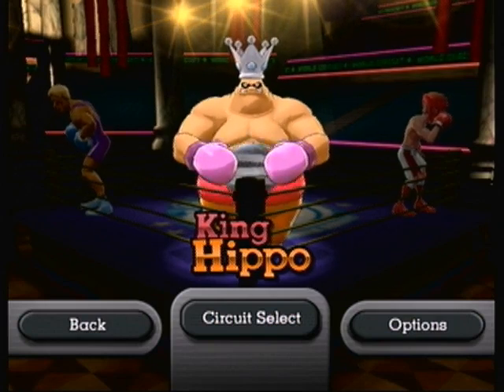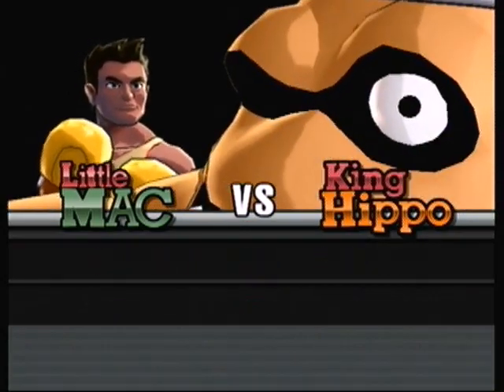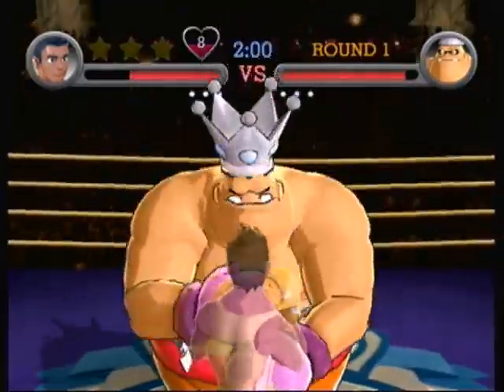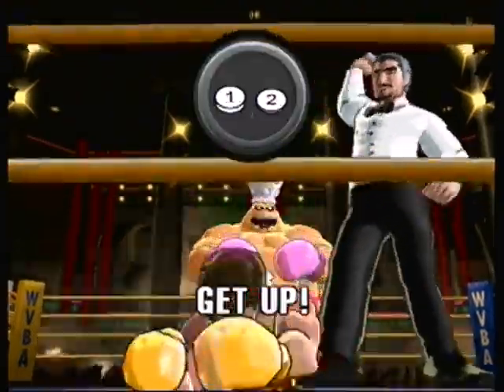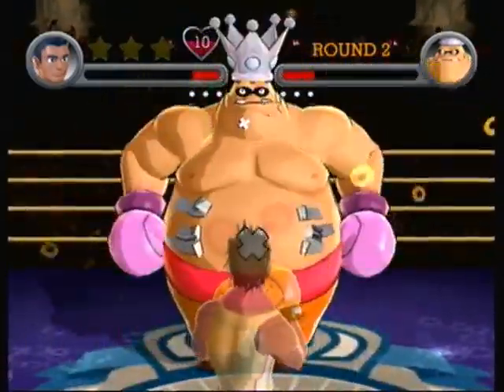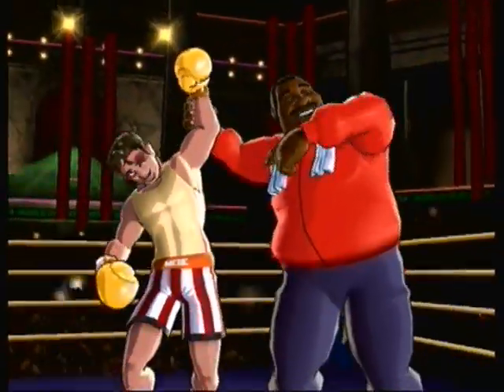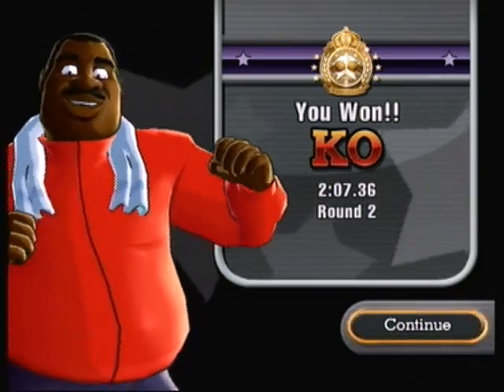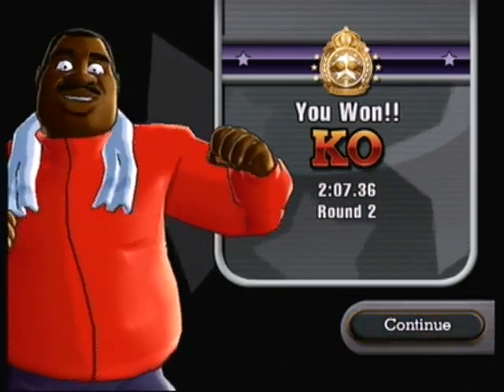Let's Play Punch-Out Wii - King Hippo TD - Match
If you can't duck it, F*@! it.